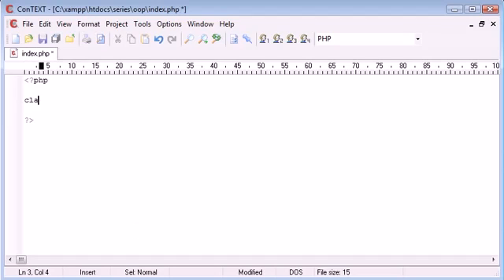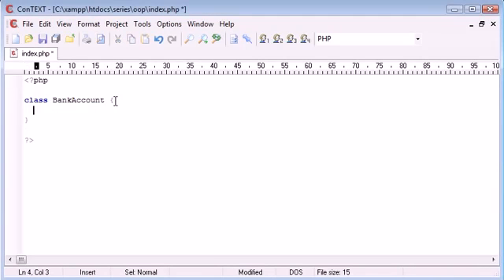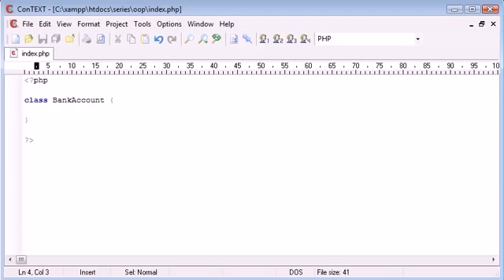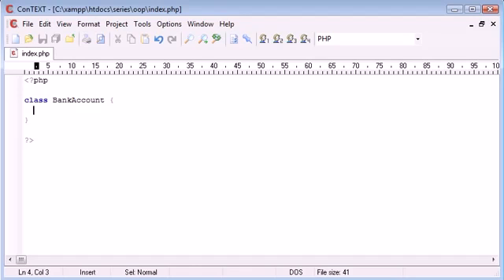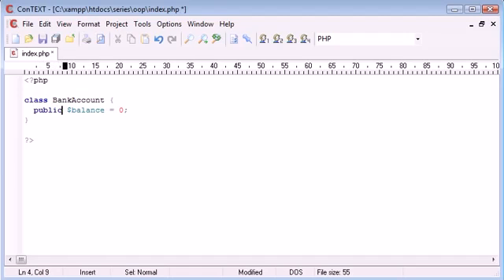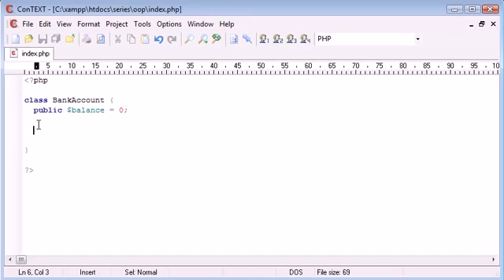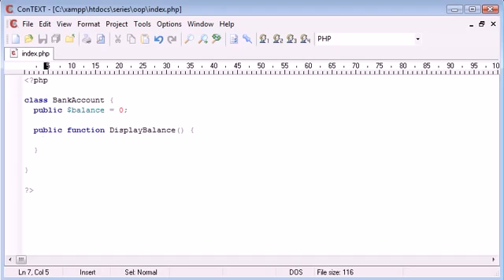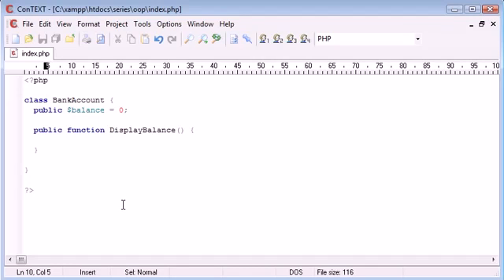Beginner PHP Tutorial 190 Classes, Properties, and Methods